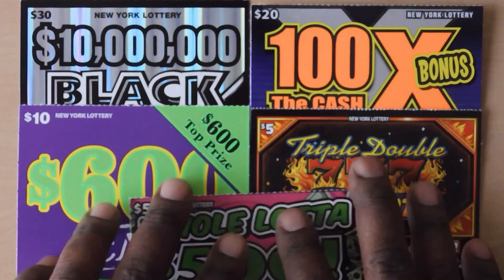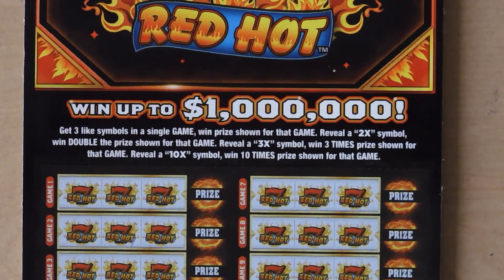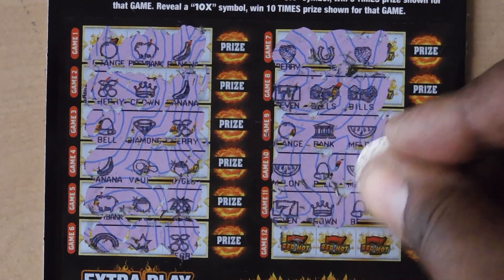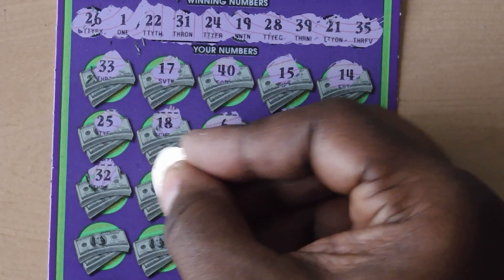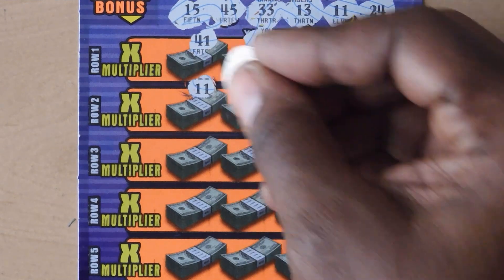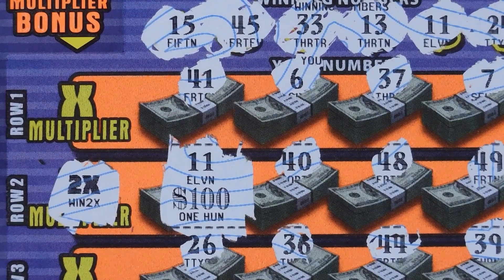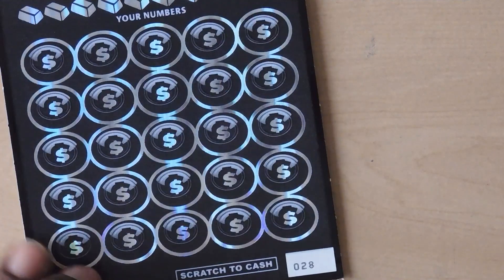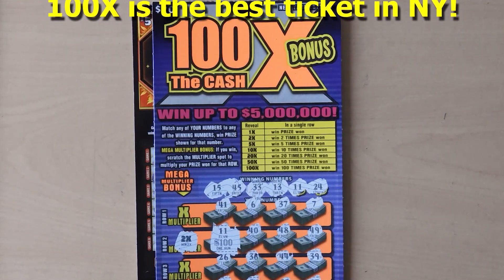New York Lottery! PROFIT SESSION BIG ZERO WIN on a BIG BOY!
Scratched my favorite New York Lottery scratch offs including Black Titanium, 100X the Cash, $600 Cash to name a few. Big Zero win for a sweet profit session.